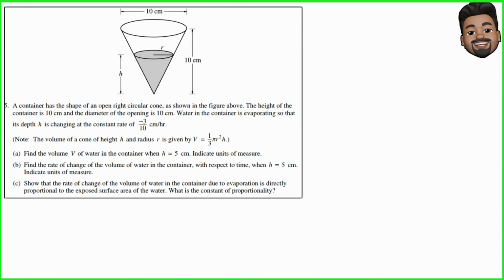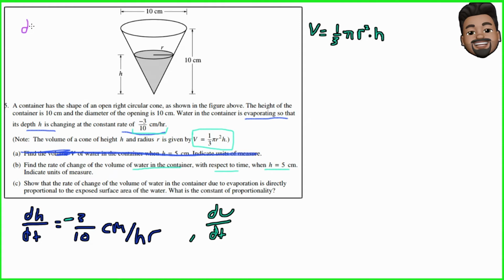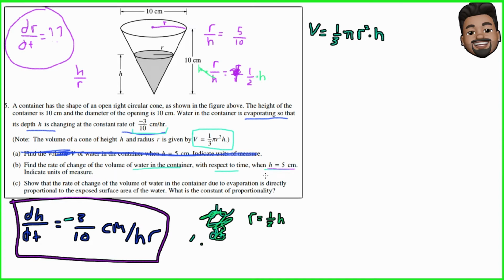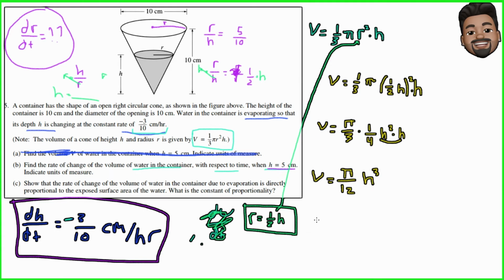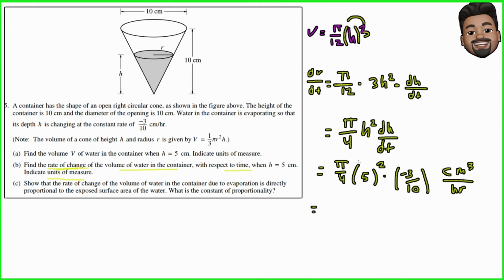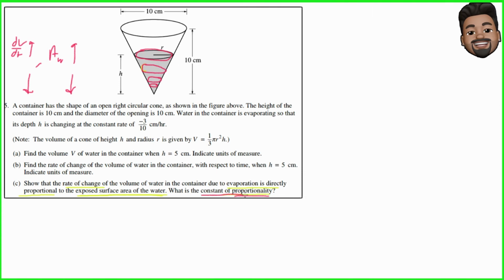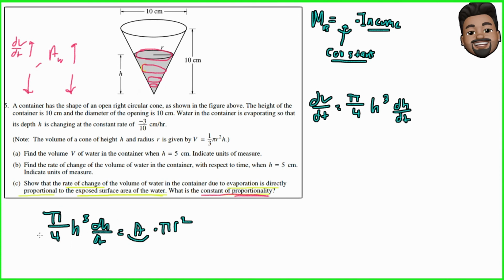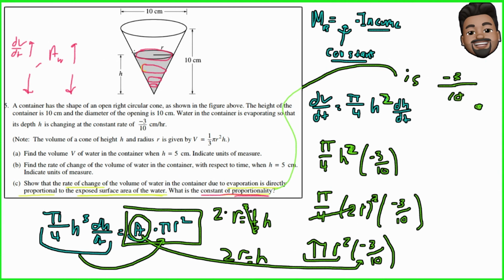2002 B and C Related Rates